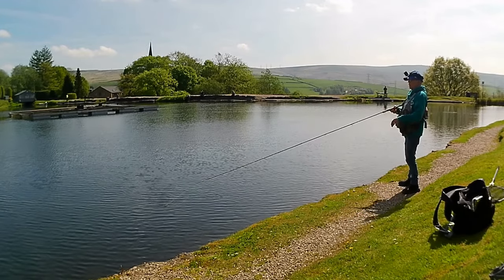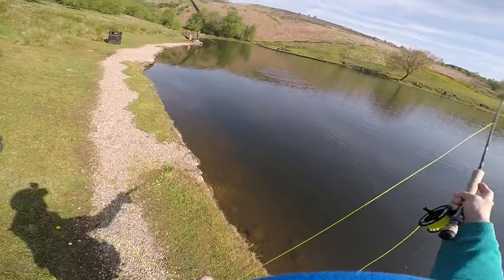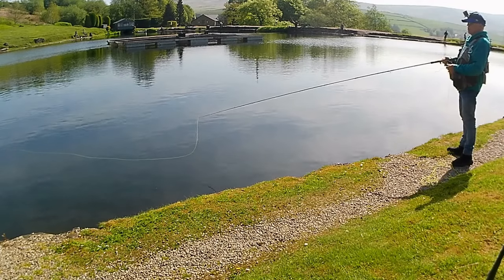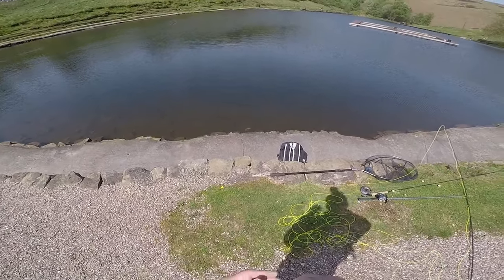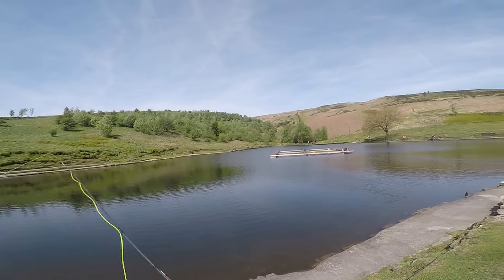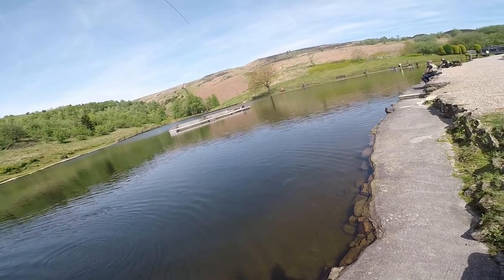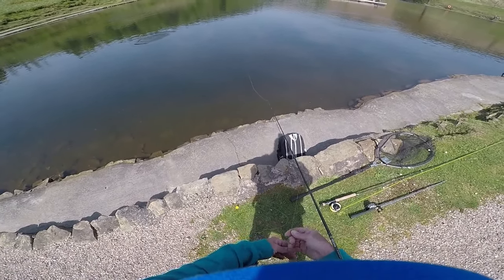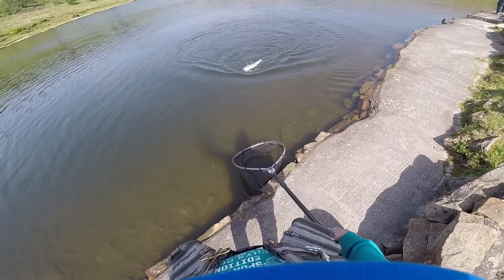239. Fly Fishing Hoppers & Beaded Trout Flies for Blues and Rainbows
Fly Fishing with hoppers, leeches and beaded trout flies, fly for stillwater, stocked rainbow trout, blue trout at Pennine Trout Fishery fish fishing flyfishing trout troutfishing 239. Fishing Hoppers & Beaded Trout Flies for Blues and Rainbows - Fly Fishing UK (C) MD Fly Fishing UK.

MD Trout Fly Sales